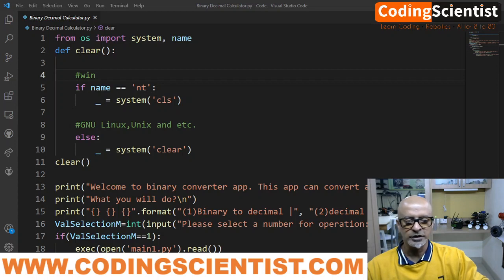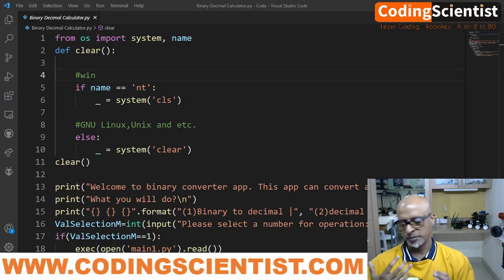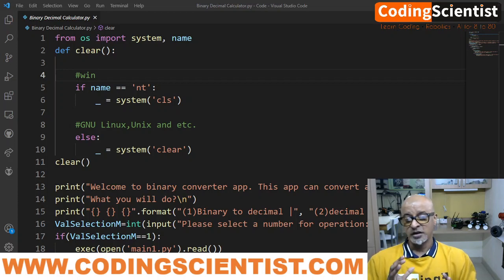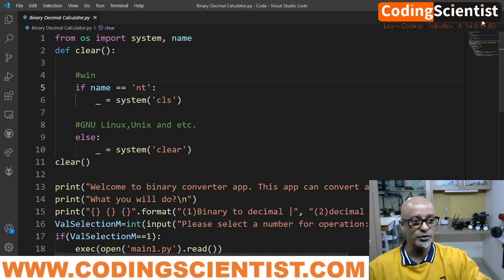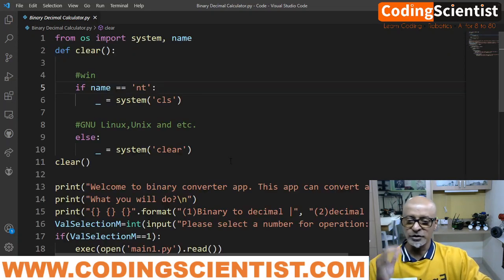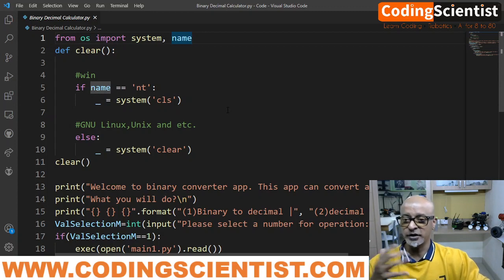Lesson 36 Funny Python Binary Decimal Calculator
The Binary converter In Python is a simple project developed using Python. The project contains a base conversion system. The user can enter any number and convert them to other number systems (decimal to binary, binary to decimal).
This is a simple command-line based project which is very easy to understand and use. Also, this project makes a convenient way for the user to gain an idea of how to perform number conversion.